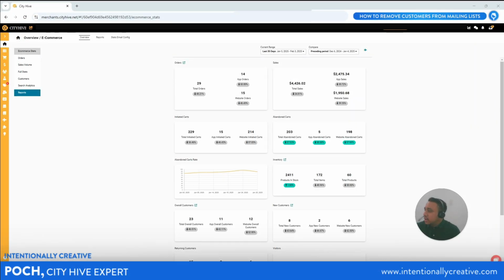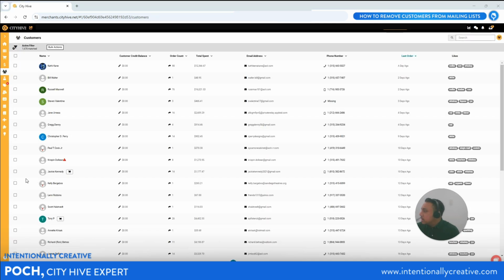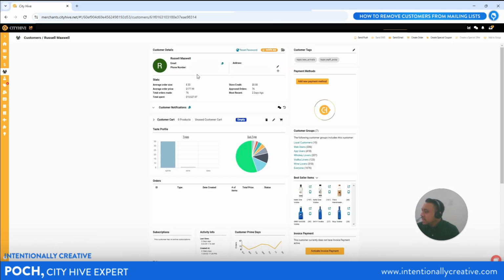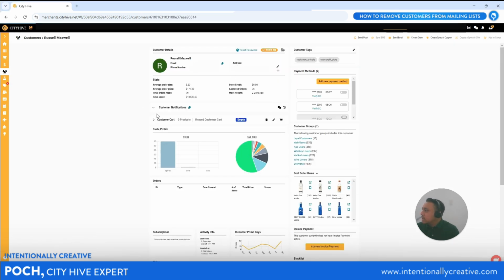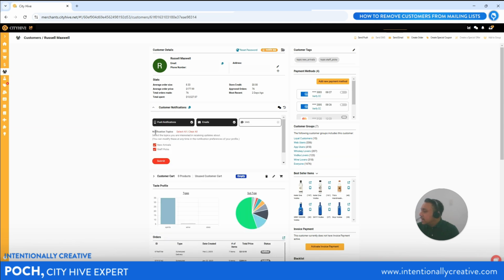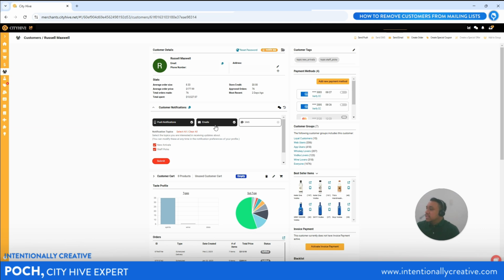City Hive: How to Remove Customers from Mailing Lists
In this video, learn how to quickly and easily remove customers from your City Hive mailing lists—so they no longer receive your emails, push notifications, or SMS messages.

This step-by-step guide from Intentionally Creative, the top agency in liquor store marketing, shows you how to uncheck all relevant notifications for a customer right within your user dashboard.

00:00 – Introduction: Why Remove Customers from Mailing Lists
00:04 – Meet Poch from Intentsionally Creative
00:09 – Starting from the Dashboard
00:13 – Navigating to “Customers”
00:20 – Selecting or Searching for a Customer
00:38 – Accessing “Customer Notifications”
00:50 – Unchecking Emails, Push, & SMS
01:18 – Newsletter & Next Steps